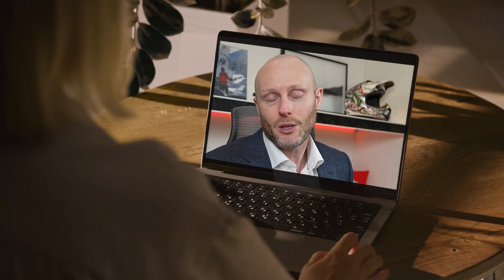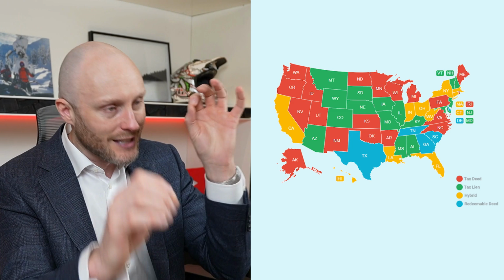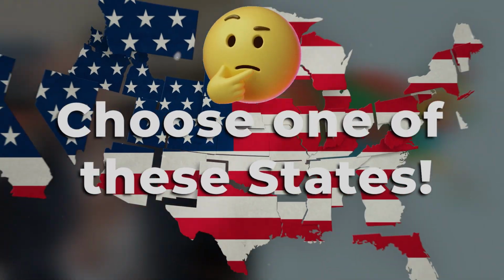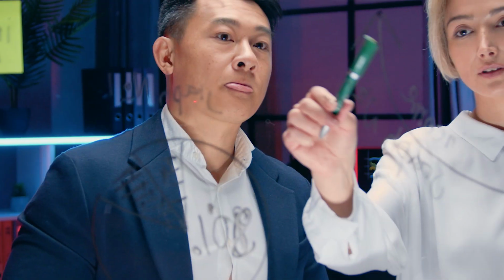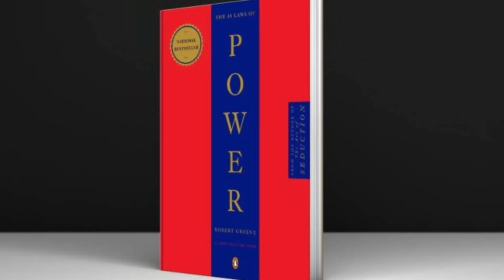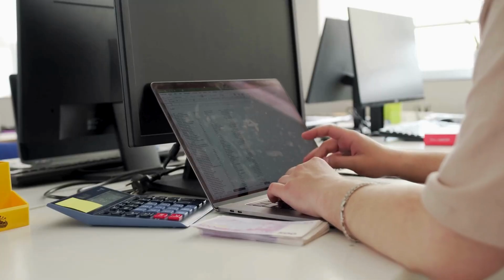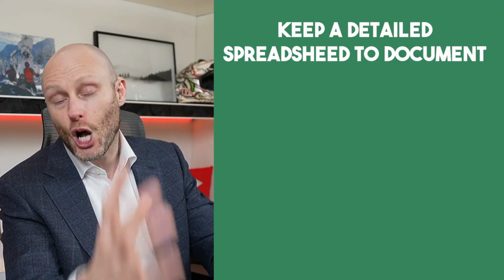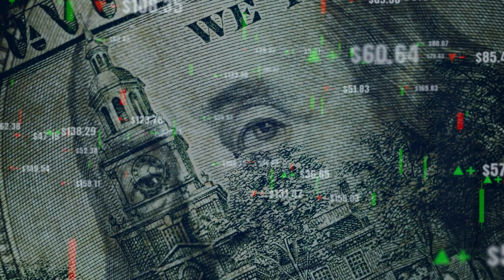Turn Tax Deeds Into Millions Fast! Secret Revealed